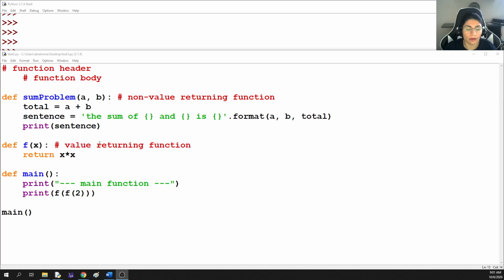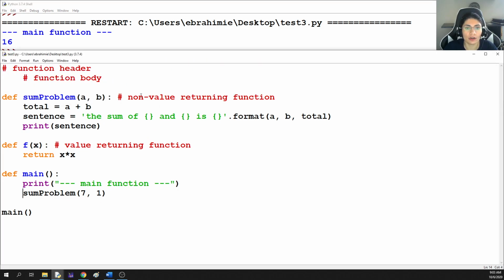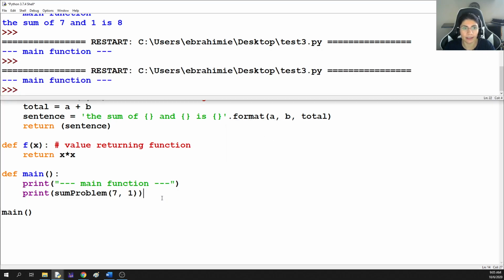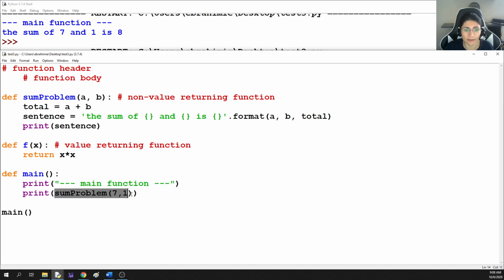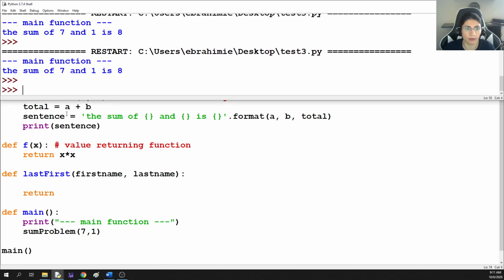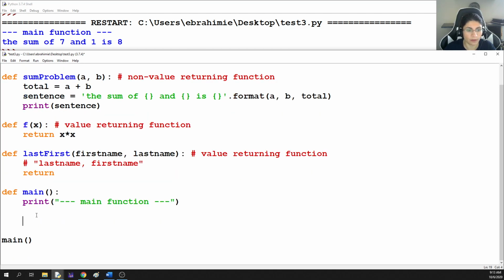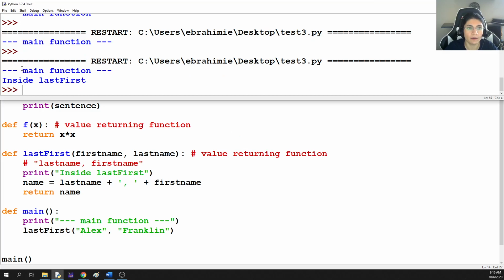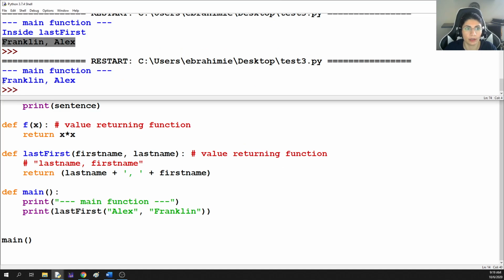CSC 131 Ch05 function ex4